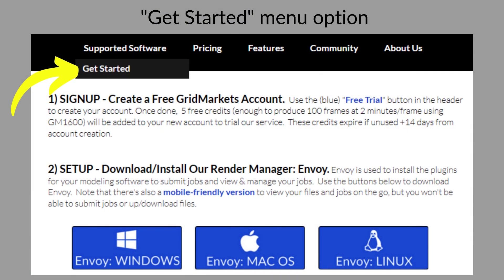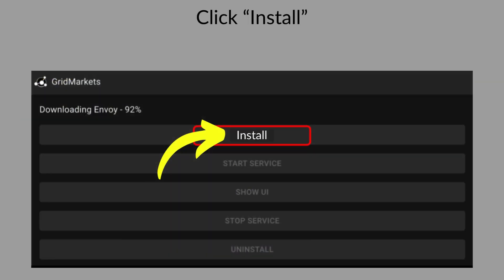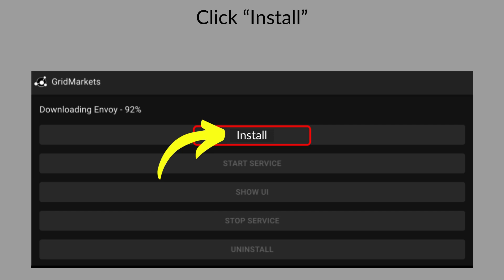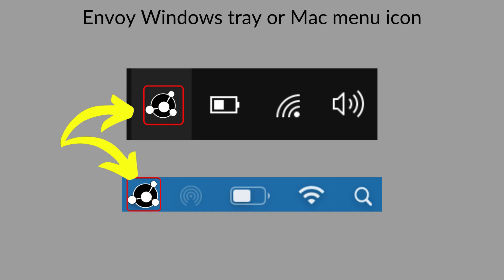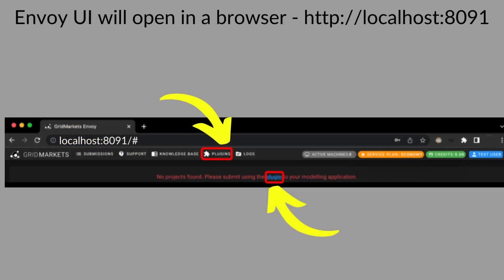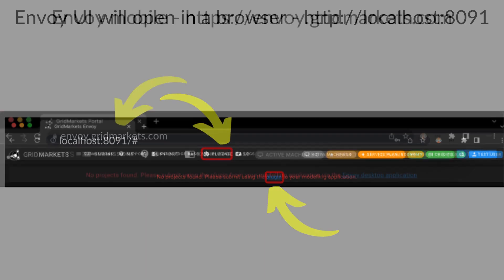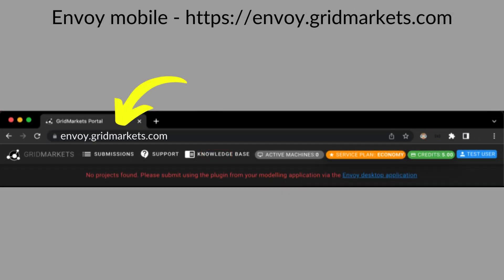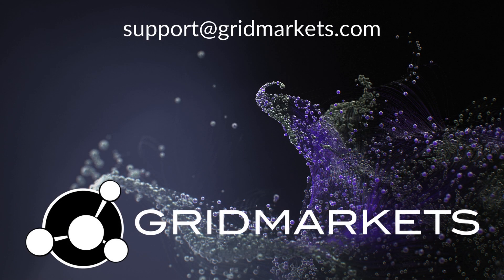OLD Media Envoy Getting Started Guide II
Check the updated – Envoy Render Manager Videos –